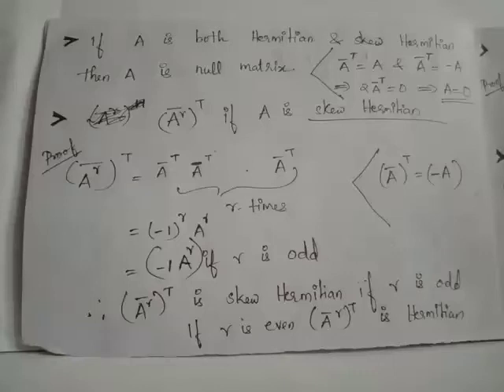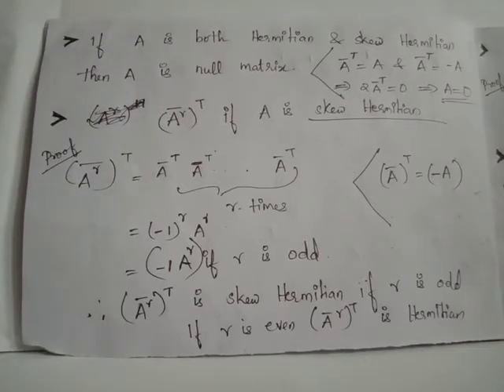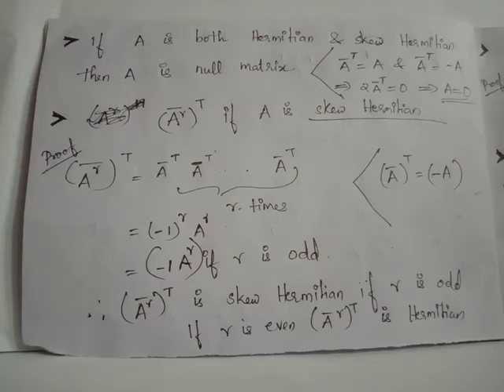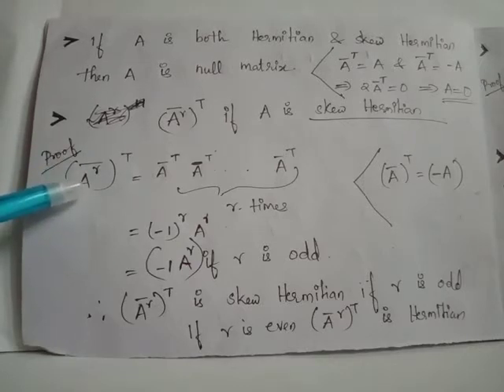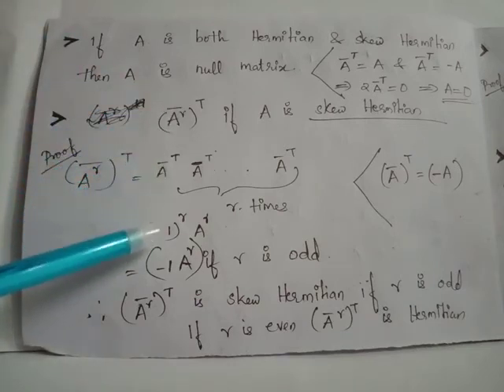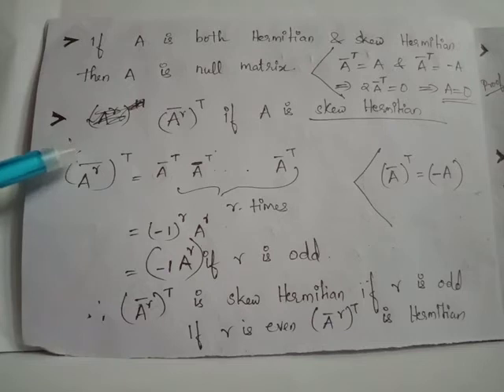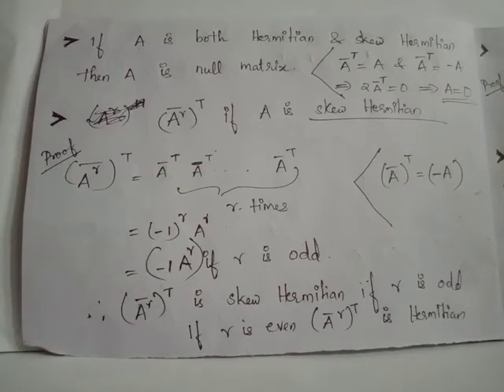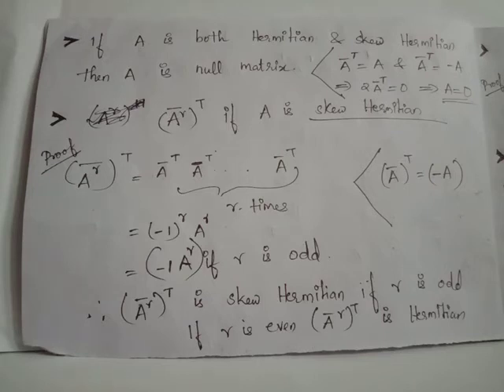More properties/ part 4/Hermitian matrix